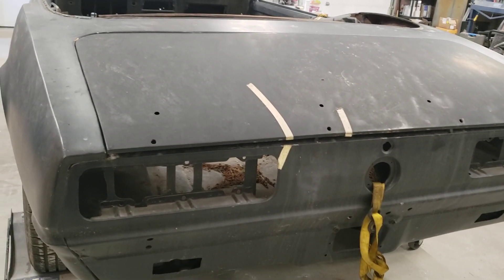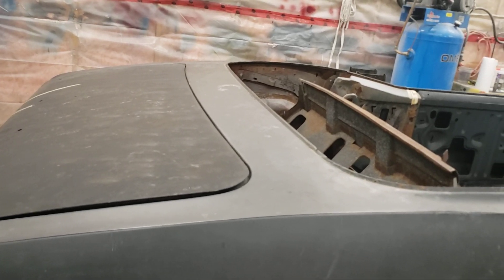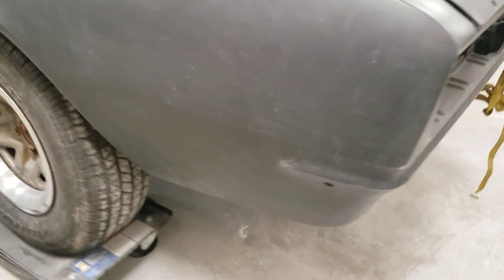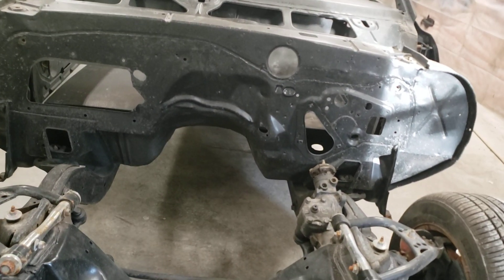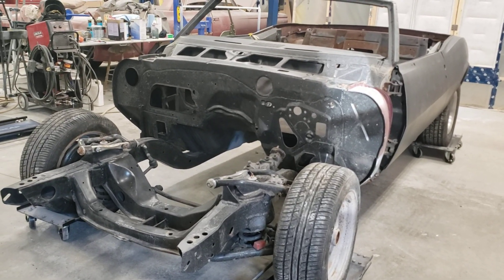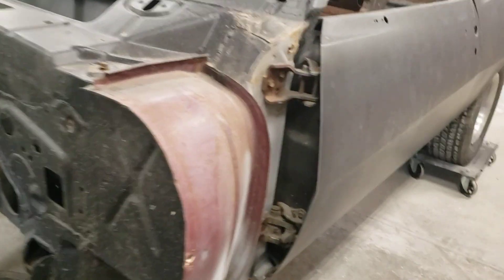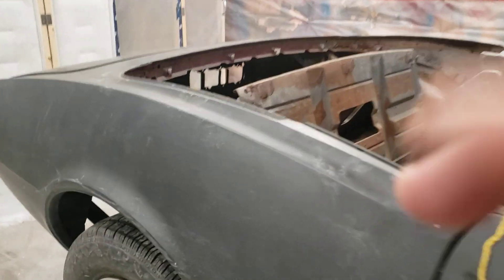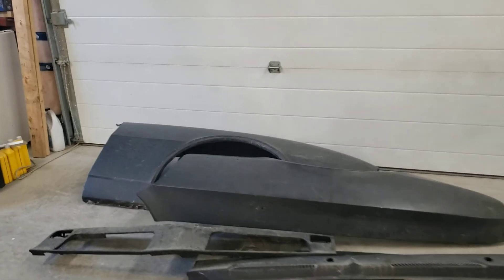Another F body! upcomming '67 camaro stuff . You can get one ti this point at home way cheaper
just a quick video showing what's going on in the shop.